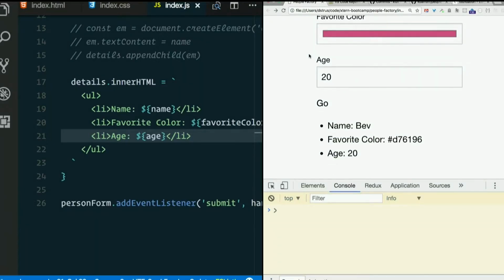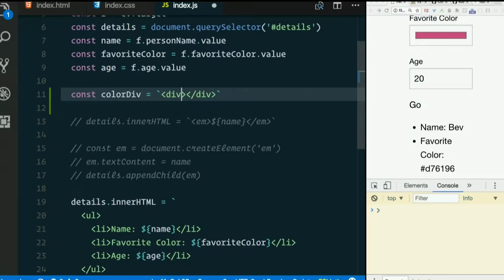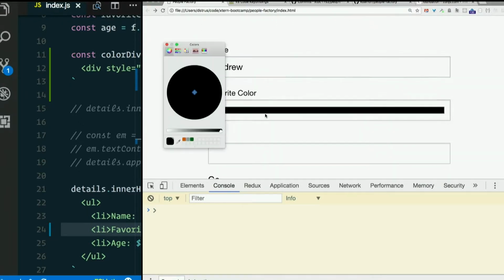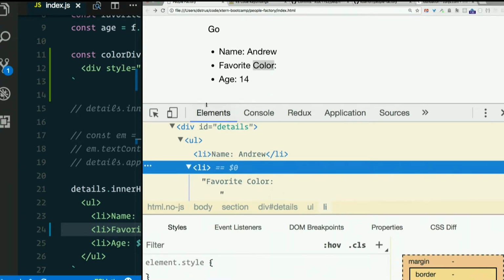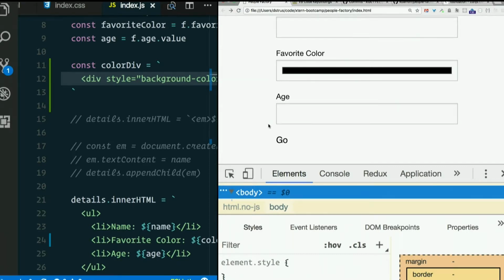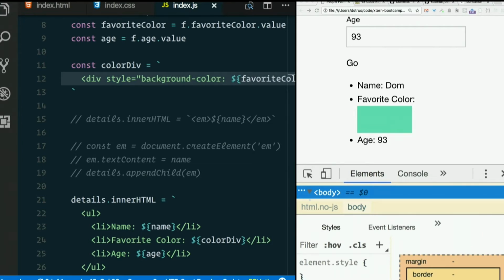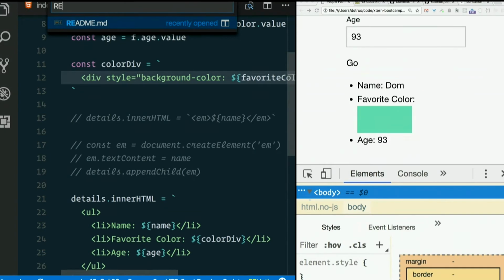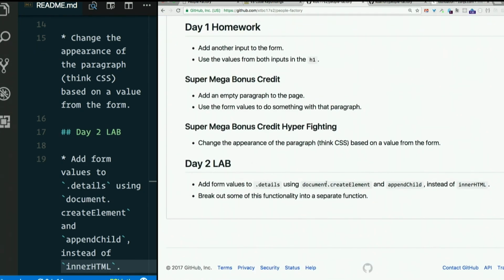Day 2 - Morning, part 8: Setting background-color inline - XTBC 2017 Session 2